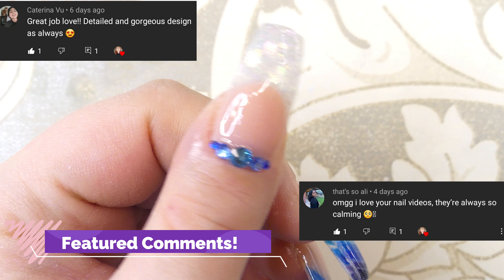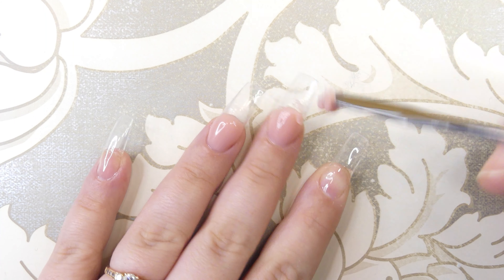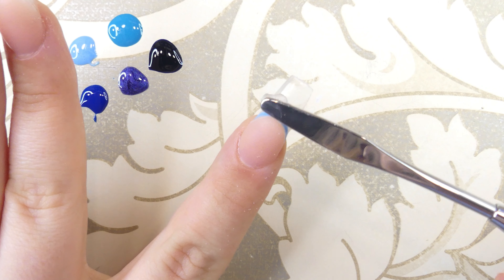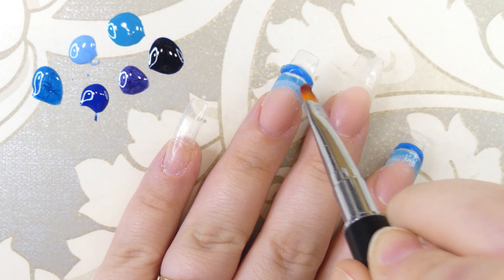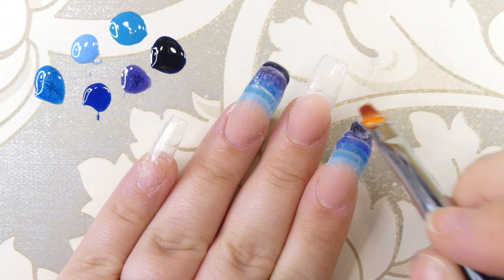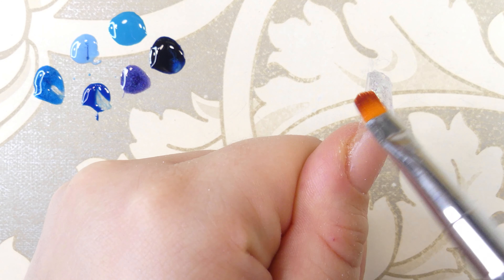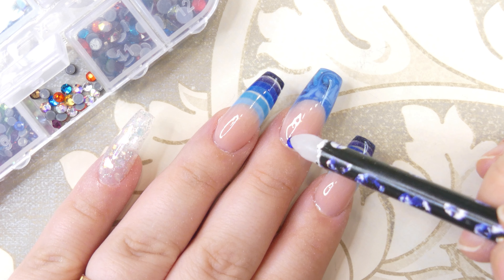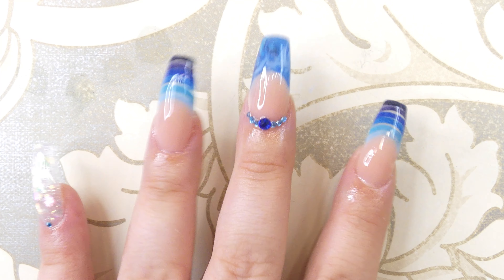Encapsulated Ombre Polygel Nails 💙 || Easy Polygel Nail Designs for Beginners 💙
Hey fellow Creatives! It's Mari here!
I hope you liked this week's video! I had so much fun making it! I tried uploading it in very good quality so it took longer than normal but I will learn from this and try and gave it ready on time next week💕💕💕

Let me know what you thought of this cool polygel nails set in the comments down below! Have you seen this method before? I saw it on Instagram and I though it was interesting so I had to recreate it with polygel instead of acrylic! 😜

6pm UTC
1pm EST